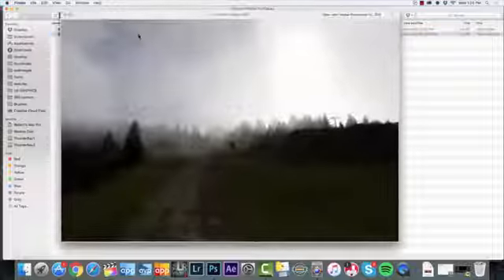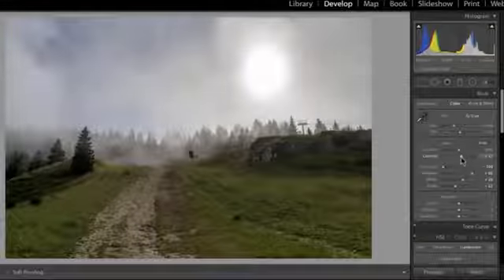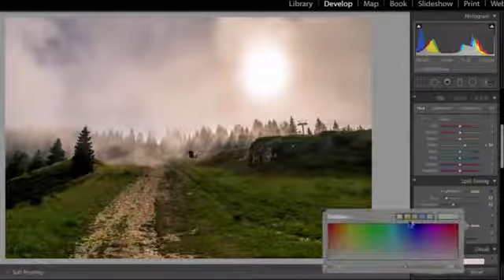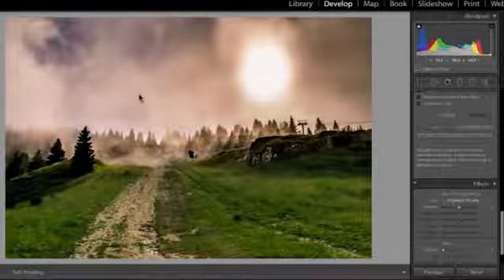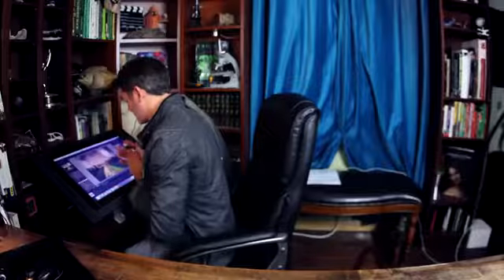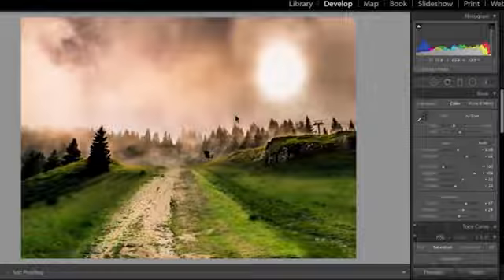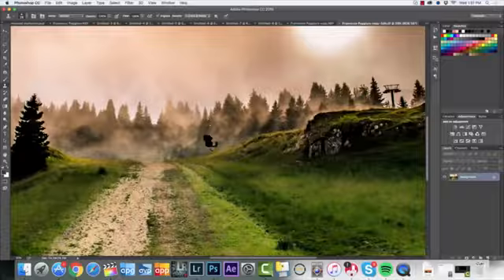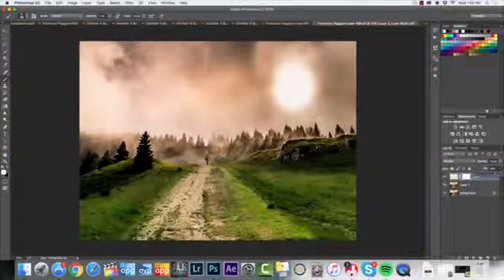Landscape Photo Tutorial Basic Lightroom and Photoshop Workflow YouTube360p